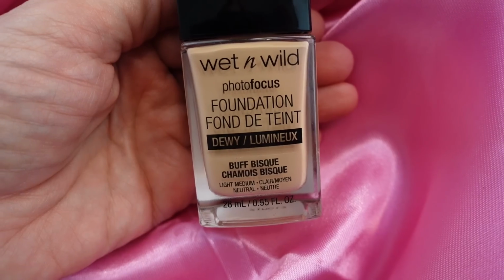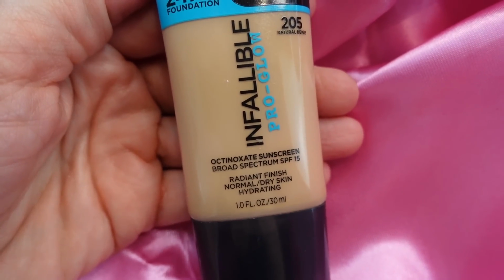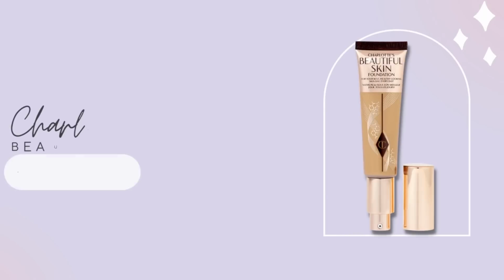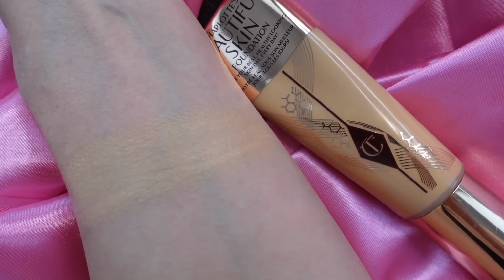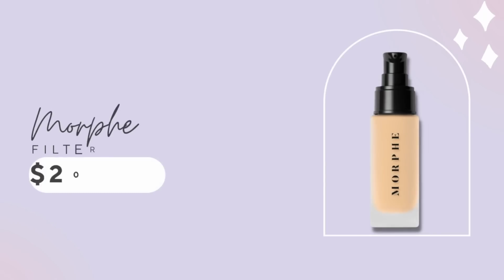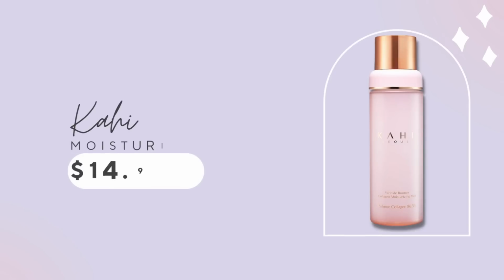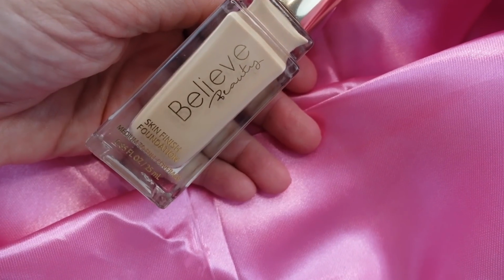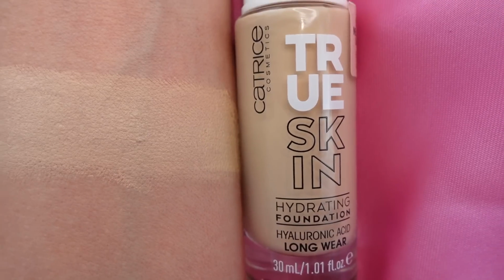Battle of the Foundations for Mature Skin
These are the best of the best foundations for older skin. ⬇️ Click SHOW MORE ⬇️  to see everything in the video.

Wet n Wild Dewy Photofocus Foundation, Buff Bisque, $5.28
L’Oreal Pro Glow Foundation, 205 Natural Beige, $6.45
Kahi Wrinkle Bounce Spray, $14.98
Believe Beauty Foundation, Nude, $5.50 (Only in-stores at Dollar General)
Catrice True Skin Foundation, 030 Neutral Sand, $8.00

My Jewelry Box: